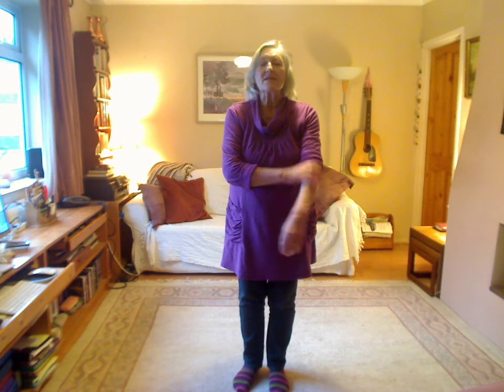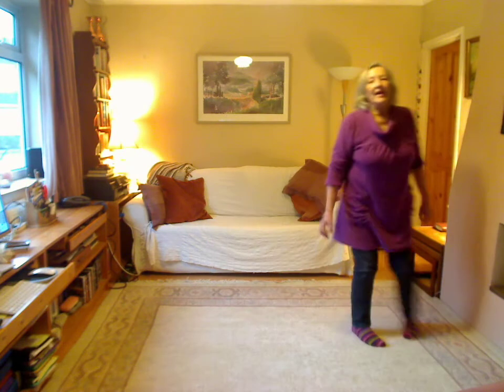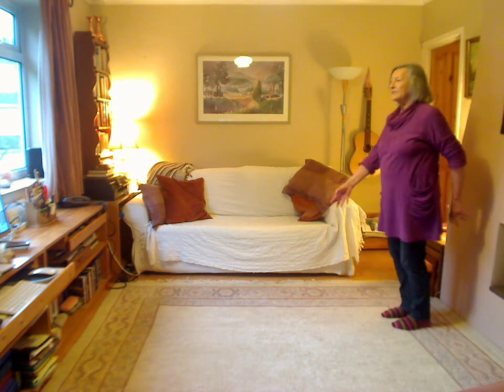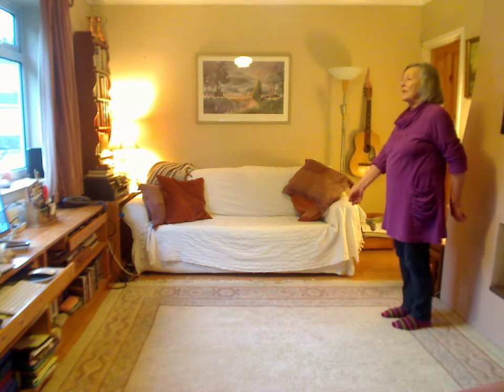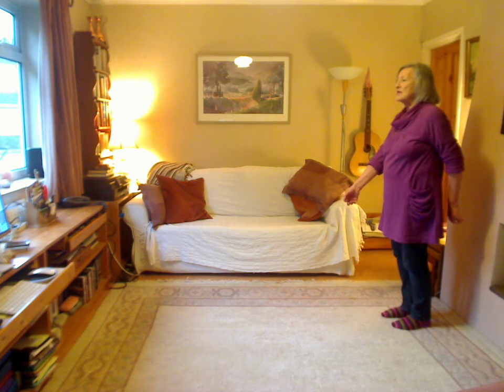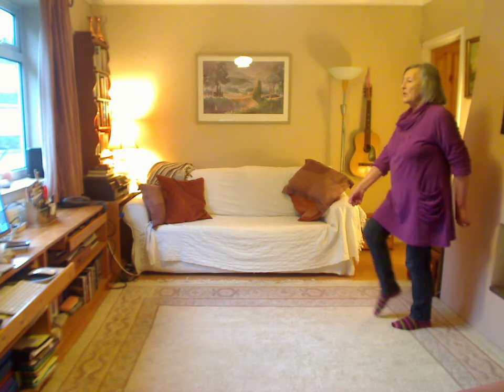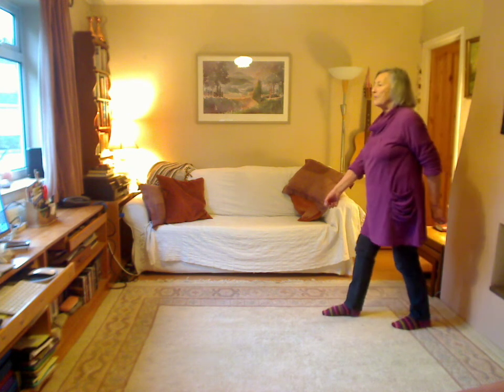Sarakina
Macedonian dance learnt from Kyriakos Moisidis